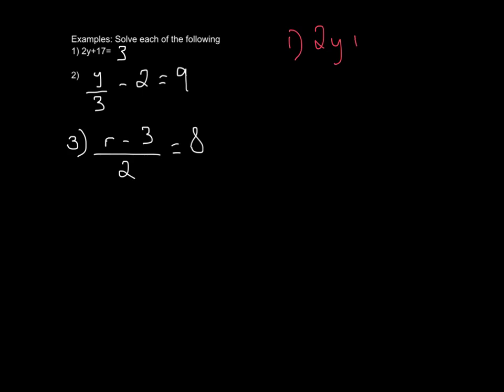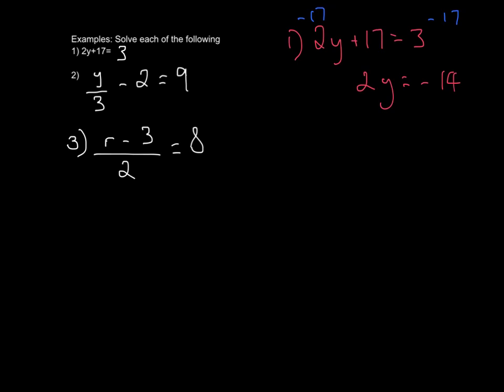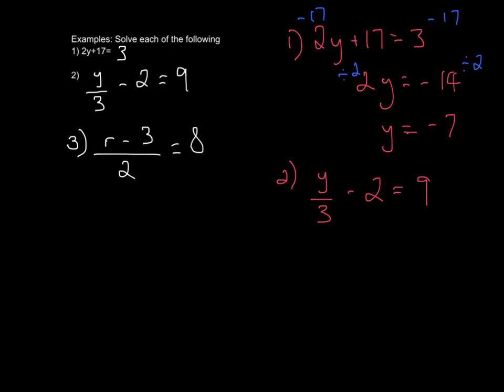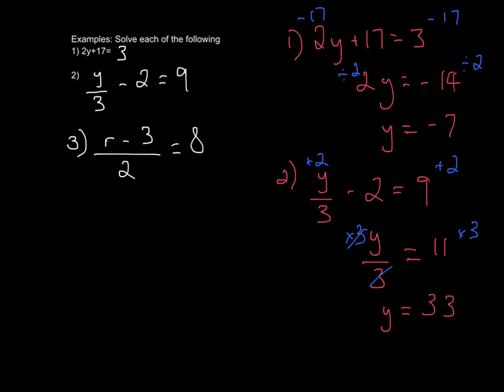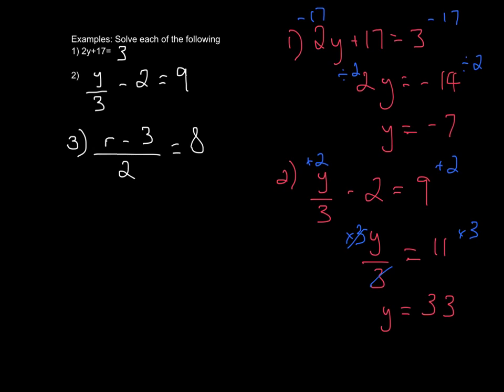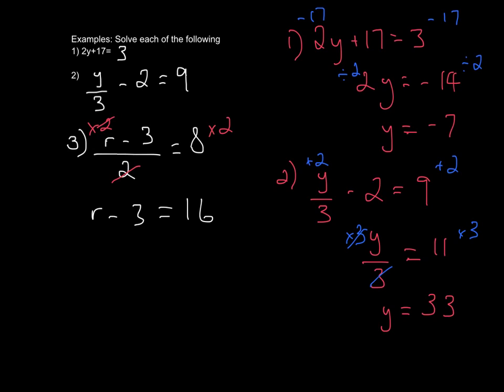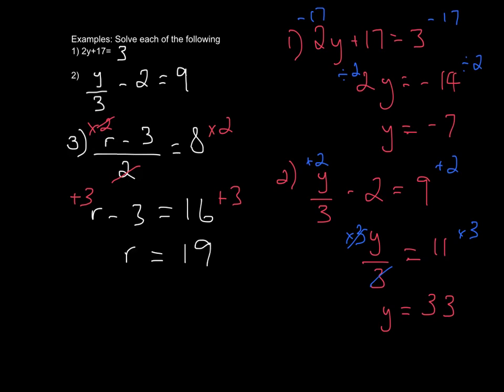Solving Linear Equations